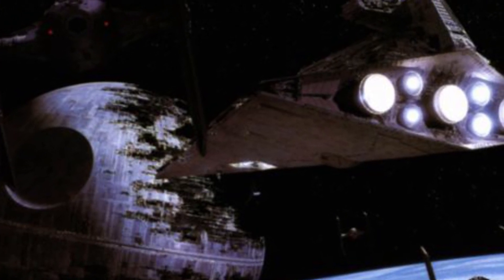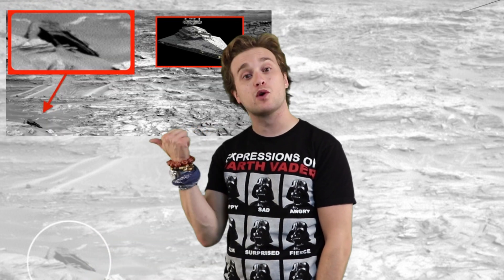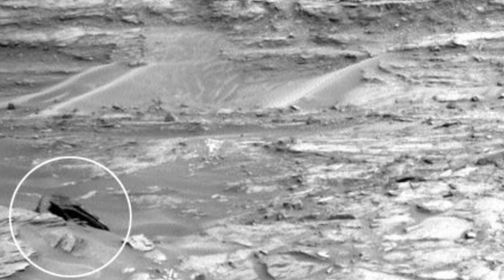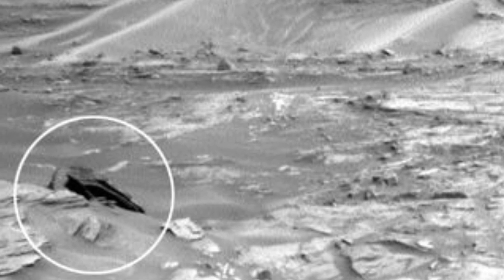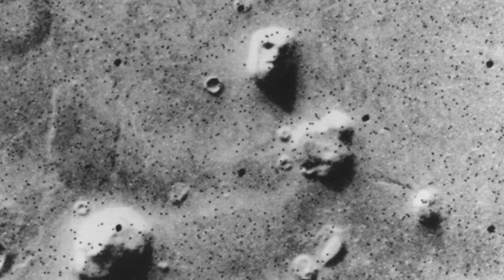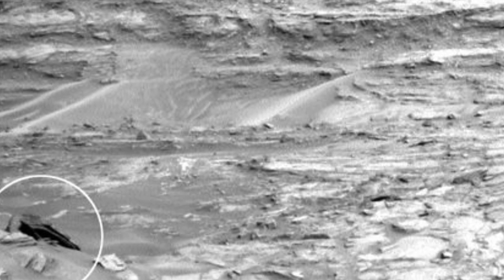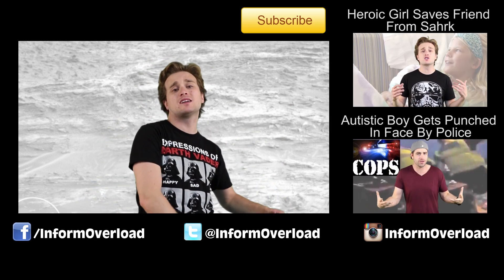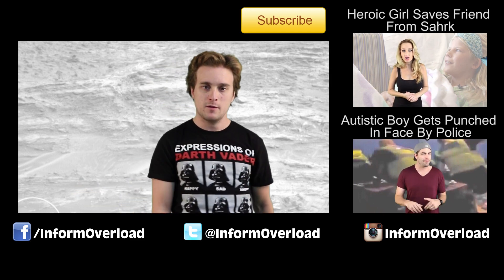NASA Probe Spots Mysterious Star Wars Ship On Mars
The Mars Curiosity Rover took a picture of a mysterious object that one U.F.O enthisiast has labelled as a "star destroyer" on Mars.

2408 Lakeshore Blvd W.